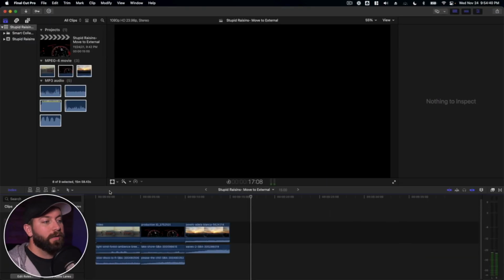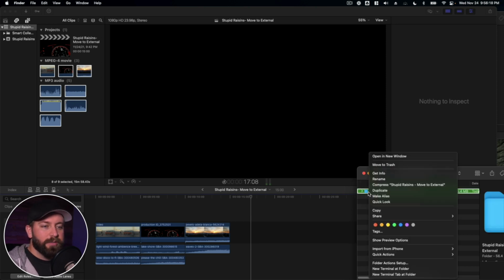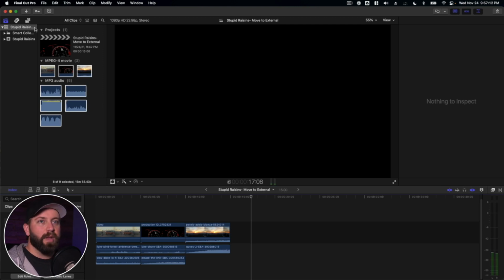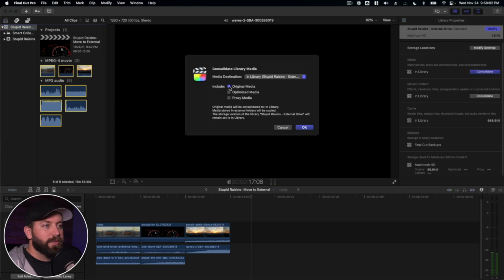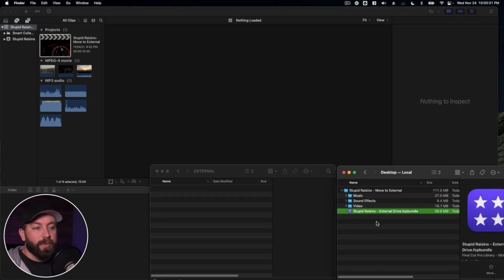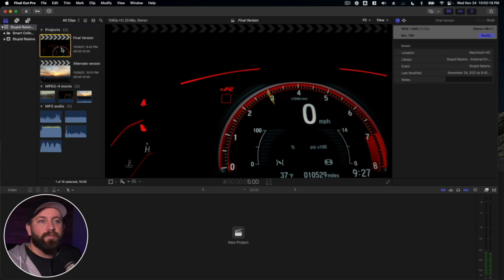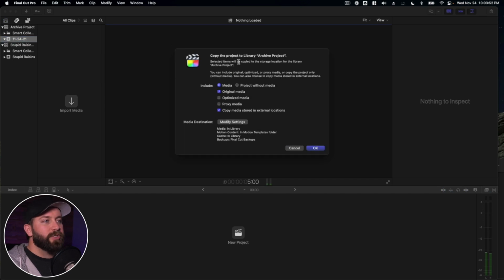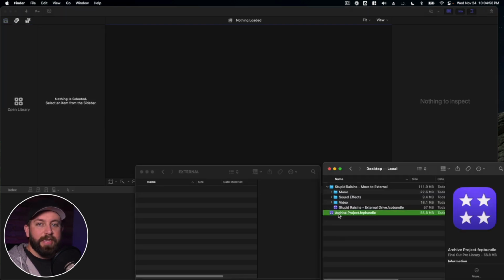How To Move FCPX Library To External Drive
Hey there. If you’re asking yourself “How To Move FCPX Library To External Drive” you’re in the right place. It’s easy and I’ll show you how including how to archive your library for longtime storage.

00:00 - Intro
00:40 - Moving Library to External Drive with Media in Folders
01:42 - Moving Library with Media to External Drive
03:19 - Archiving a Final Project
05:23 - Outro